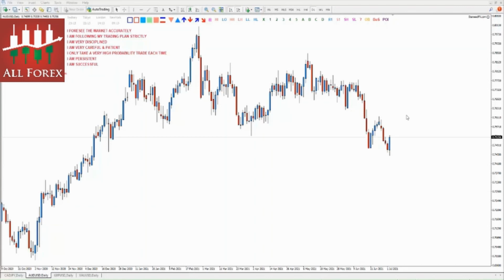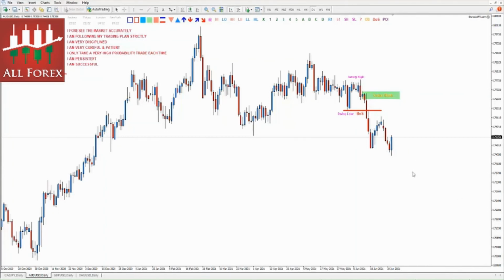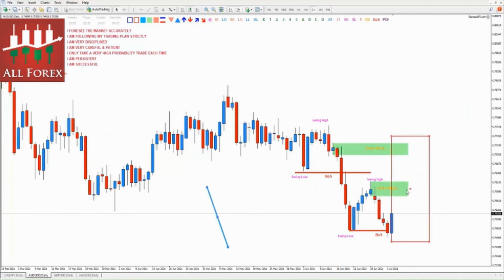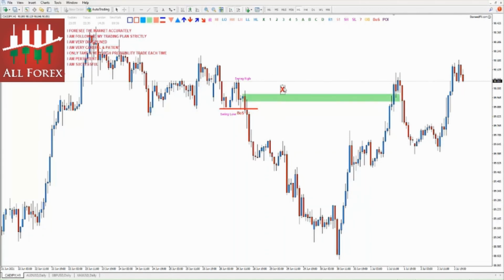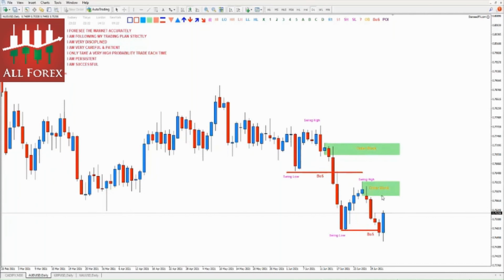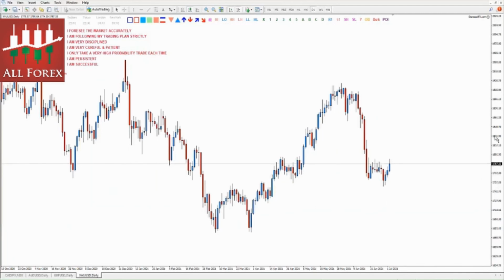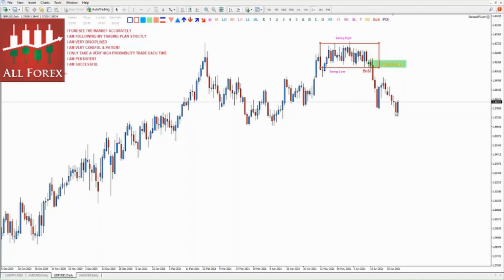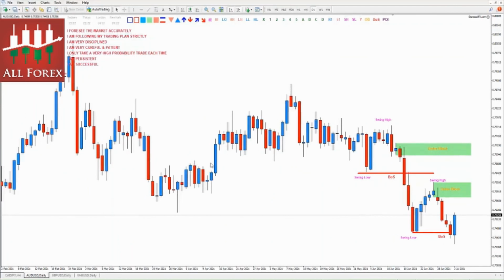Order Blocks Strategy – Forex Education | 💹 Forex Traders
This video expresses my personal opinions only. Trading financial markets involves risk, and is not suitable for all investors. We are not responsible for any losses incurred due to your trading or anything else. We do not recommend any specific trade or action, and any trades you decide to take are your own.

Please be aware of impersonators online and do not send money to any account related to All Forex Youtube Channel.